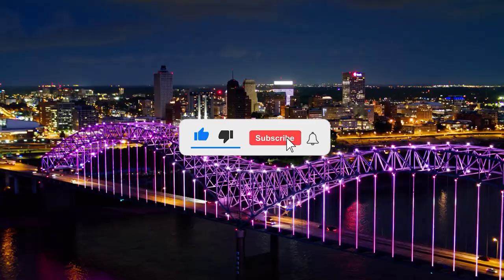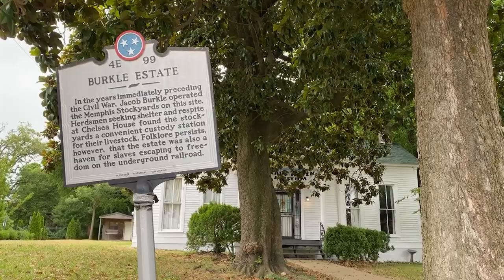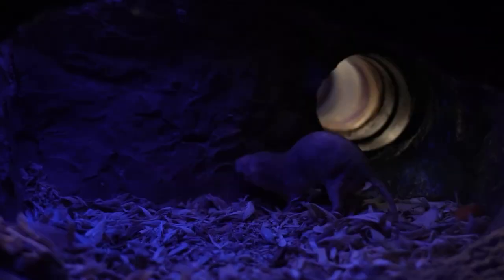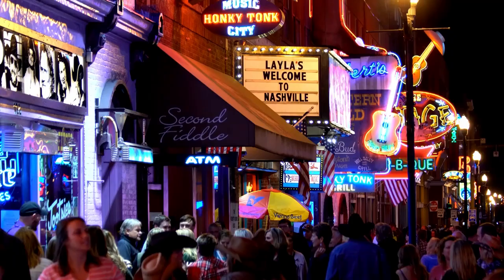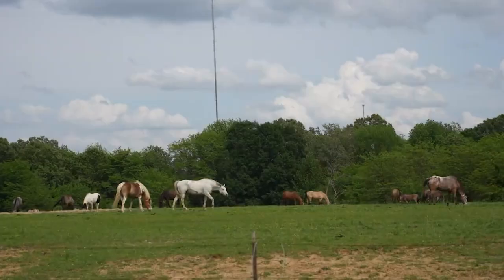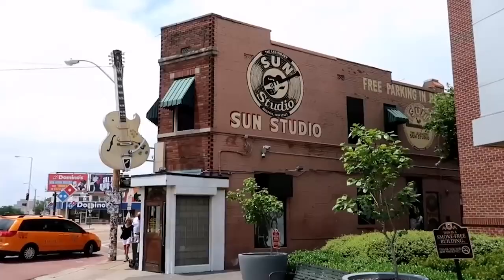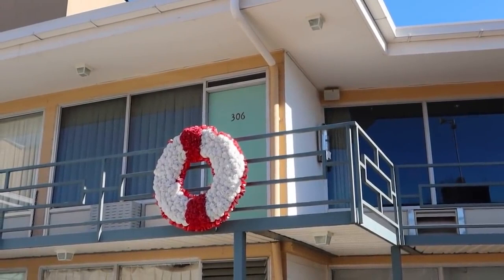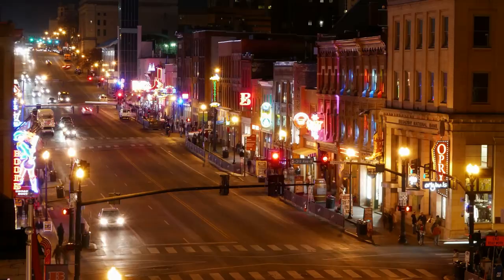Best [Things to Do in Memphis Tennessee] | Memphis travel guide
Planning a trip to Memphis, Tennessee and looking for the ultimate list of must-do activities? Look no further! Guys, you have to check out this amazing Memphis travel guide! It's seriously the ultimate go-to for all your travel needs! Memphis TravelGuide Wanderlust Hey guys! From the iconic Graceland to the National Civil Rights Museum, we've got you covered! Don't miss out on these must-see landmarks!

So much to explore and discover here! 😍🎶🏛️ Memphis Music History TravelGoals Hey guys! If you're looking for a unique and soulful experience, take a stroll down Beale Street and discover the birthplace of blues music. Trust me, you won't regret it! 🎶💙 BealeStreet BluesMusic Memphis Indulge in a mouth-watering BBQ feast at one of the city's top-rated eateries.

Come along with me on a journey through time as we explore the iconic Sun Studio, where the legendary Elvis Presley recorded his very first hit record! Let's delve into the rich musical history of Memphis and discover the pivotal role it played in shaping the music industry as we know it today.

City's rich history? 😍🏛️ historybuffs citylove You guys, if you're looking for an incredible destination that truly brings the Civil Rights Movement to life, you have to check out the National Civil Rights Museum! It's an absolute must-visit spot.

Come and discover the most fascinating exhibits and artifacts that narrate the story of this pivotal era in American history!

If you're planning a trip to Memphis, you definitely don't want to miss out on all the amazing sights and experiences this city has to offer! That's why it's super important to plan ahead and make the most of your time here. Trust me, you won't regret it! Memphis TravelTips PlanAhead Hey guys!

Trust me, you won't regret checking it out! MemphisTravelGuide TravelTips InsiderInfo Hey guys! If you're planning a trip to Memphis, Tennessee, you won't want to miss this informative and entertaining video showcasing the top things to do and see in this amazing city! Check it out now!